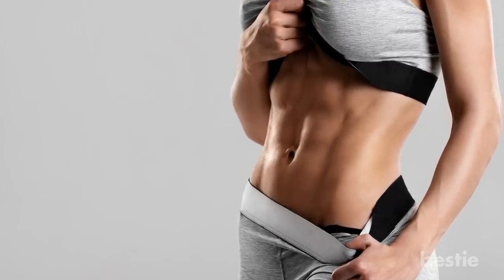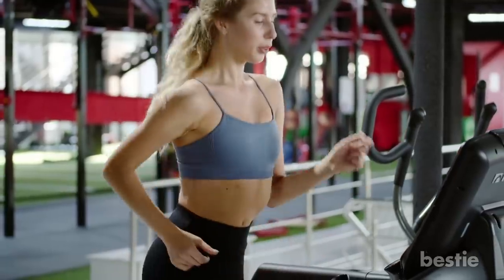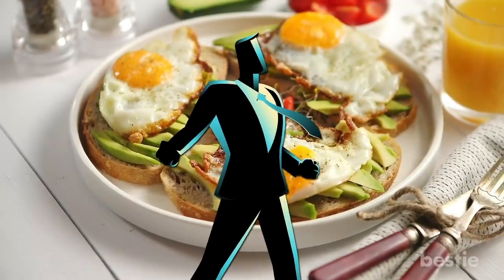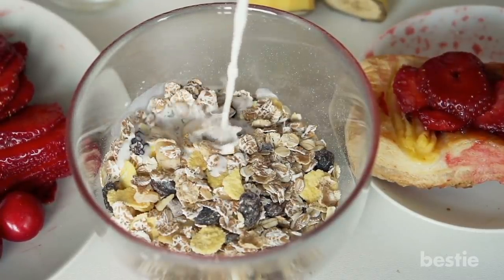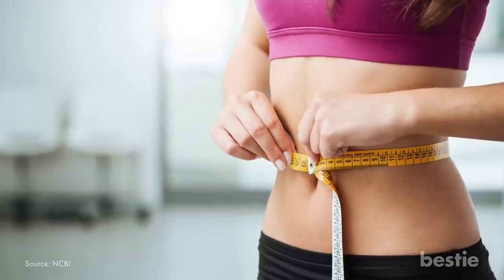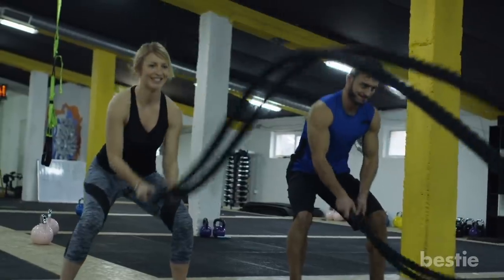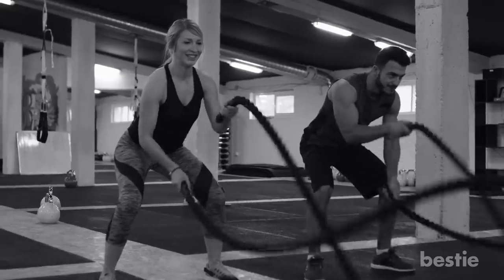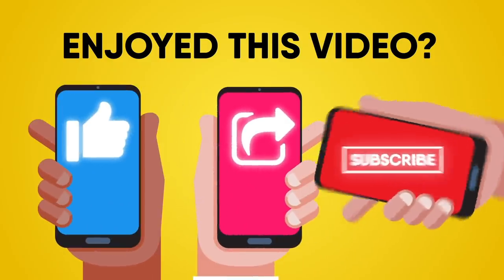13 Simple Morning Hacks That Will Burn Away Belly Fat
From drinking water, doing aerobic exercises, eating a protein packed breakfast, drinking green tea to changing your commute style and more, watch till the end to learn about all of them.

Timestamps:
Intro - 0:00
Wake Up With Positive Thoughts - 00:51
Drink Water As Soon As You Wake Up - 01:37
Don’t Skip Breakfast - 02:36
Eat a Protein-Packed Breakfast - 03:07
Add Fibre To Your Breakfast - 03:42
Butter the bottom side of your toast - 04:16
Enjoy A Cup Of Coffee - 04:41
Try To Add Probiotics To Your Breakfast - 05:15
Drink Herbal Teas - 05:51
Squeeze In Some Physical Activity - 06:21
Target Aerobic Training - 07:00
Opt For High Intensity Interval Training Workouts - 07:44
Change The Way You Commute - 08:28

Summary:
1. Wake Up With Positive Thoughts: Stress can make you gain belly fat by triggering the adrenal glands to produce cortisol, which is also known as the stress hormone. Research shows that high cortisol levels increase appetite and drive abdominal fat storage.

2. Drink Water As Soon As You Wake Up: An advice almost everyone must have heard is to drink more as soon as you’re up. This is beneficial not just to keep you hydrated through the day, but to burn belly fat too. This is because it enhances your metabolism, helping your body burn calories easily.

3. Don’t Skip Breakfast: Breakfast is the first and the most important meal of the day. It initiates your energy level your body needs to function normally and even helps in stabilizing the glucose levels. Skipping breakfast messes up your metabolism and slows down the body’s fat burning process.

4. Eat a Protein-Packed Breakfast: Now that you already know the importance of a hearty breakfast, you're on the right track. But you should also make sure it is filled with an optimal amount of protein.

5. Add Fibre To Your Breakfast: Fibre is a powerful appetite suppressant, so it is recommended that you start the day with foods such as wholegrain bread and seeds.